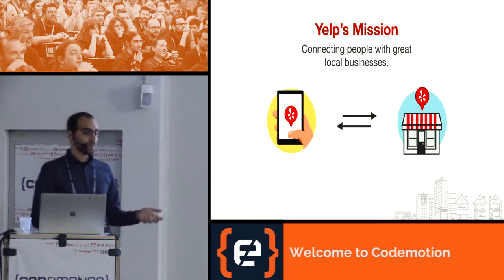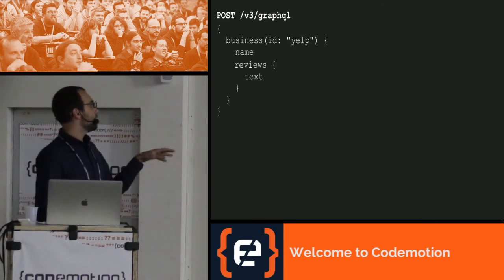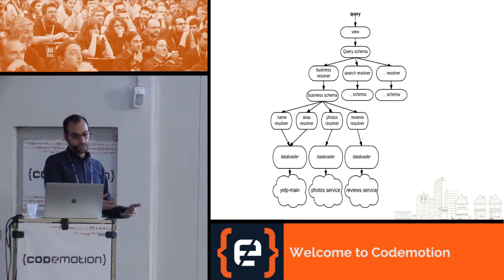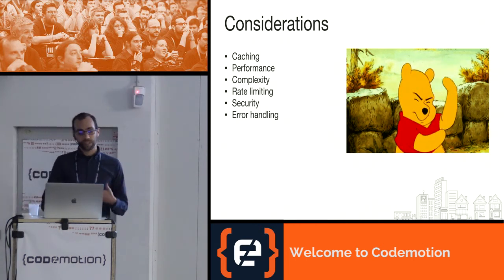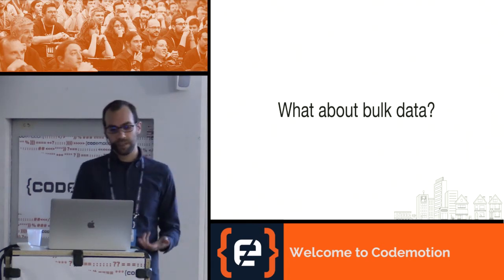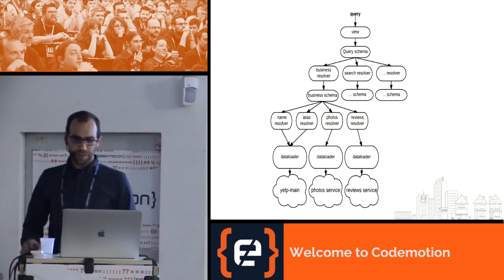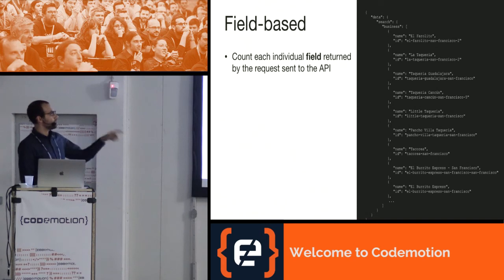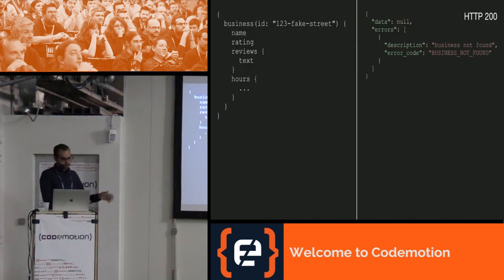GraphQL APIs: REST in Peace - Tomer Elmalem - Codemotion Milan 2017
This talk will introduce attendees to GraphQL and then dive into the intricacies of how we built the API. It’ll cover end-to-end the flow we provide to our developers and some of the specific considerations we took when making it a public API: * solving the N+1 data retrieval problem and query planning * structuring models for optimal data retrieval * when to use GraphQL This talk will also cover some of the specifics of hooking GraphQL into a service-oriented architecture, how it’s built into our infrastructure, and the advantages you gain by having GraphQL interface with your services.